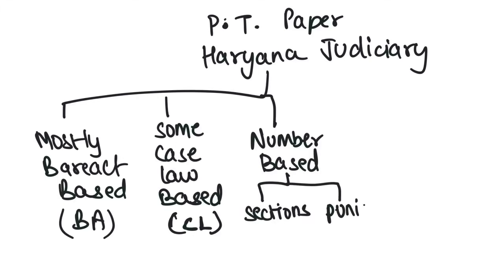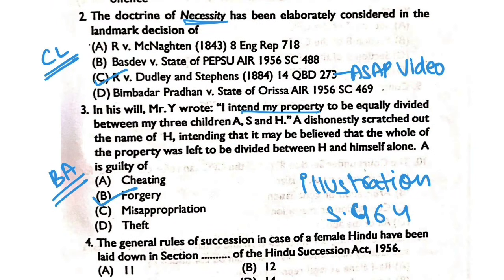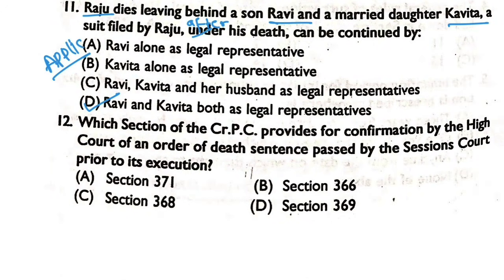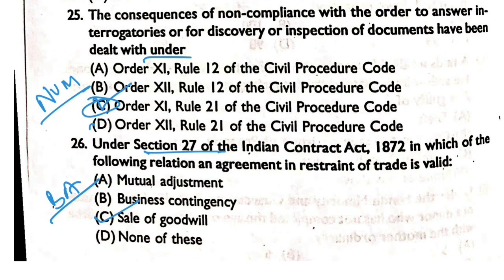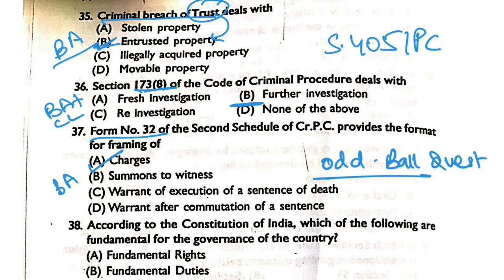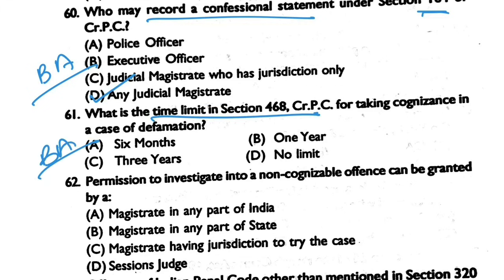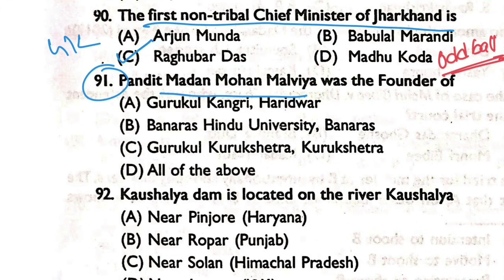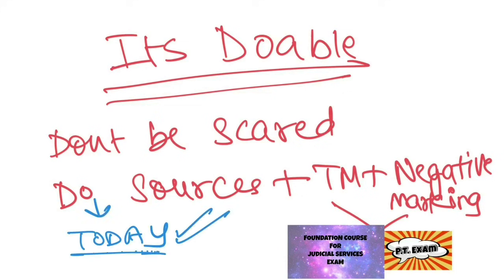Haryana Judiciary P.T. Paper Dissected & Analysed in detail !!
Buy our Hindi, English & G.K. books for Judicial Services Exam kindle & paperback, on Amazon India

Also available in Mukherjee Nagar,Delhi at Hari Om Book Store & Arushi Book store ( under Rahul's IAS).

Watch trailers of more Premium Content videos included in the Foundation Course for Judicial Services Exam :-